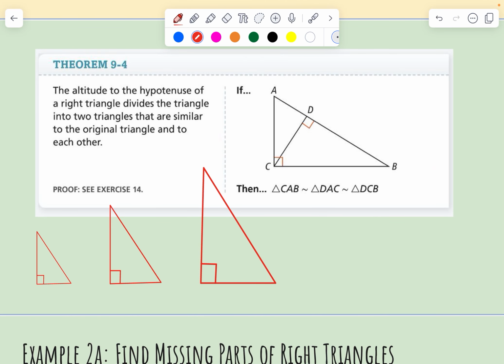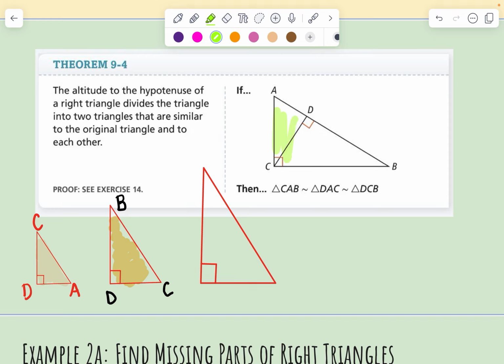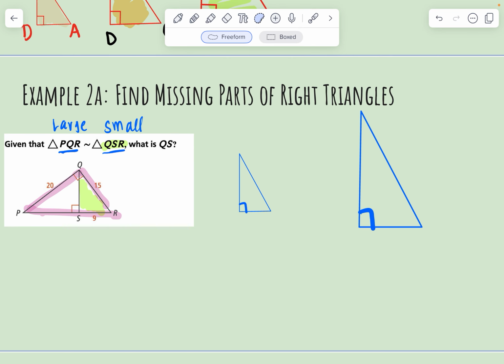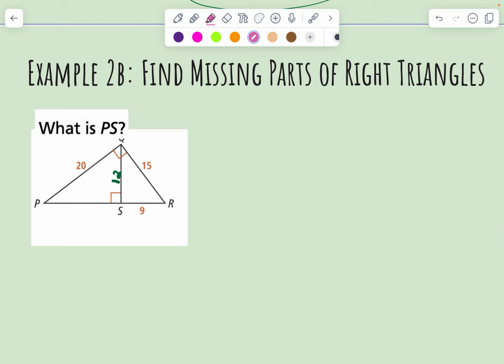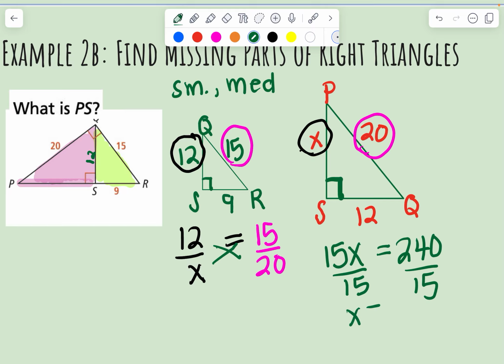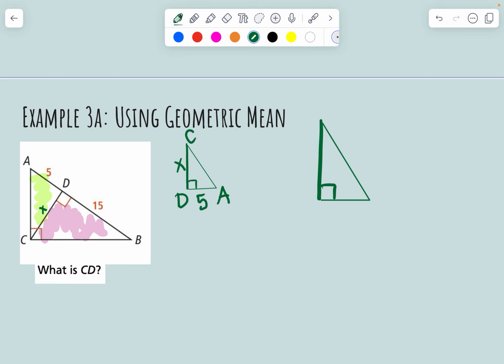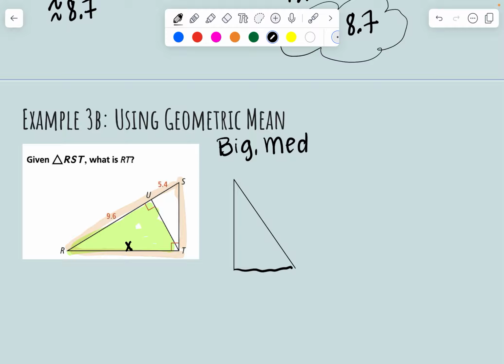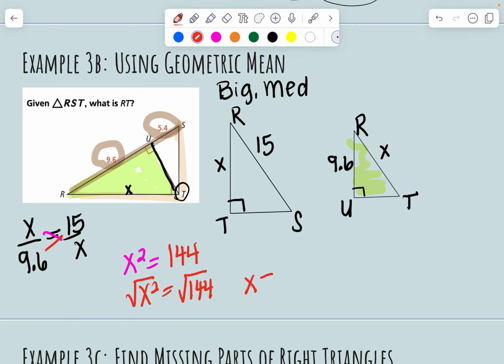Similar Right Triangles